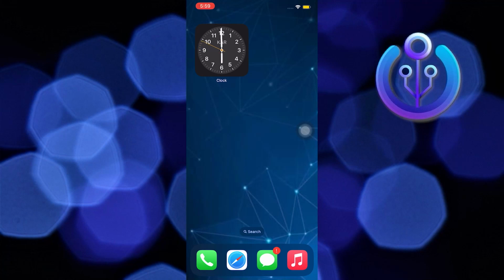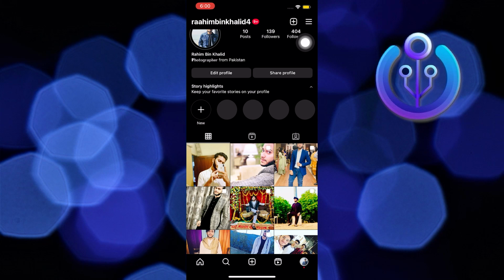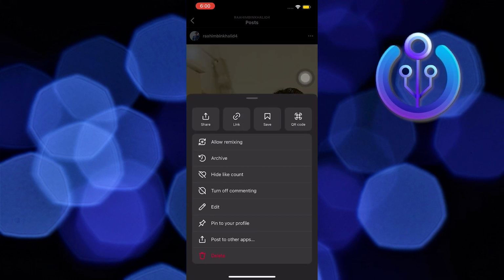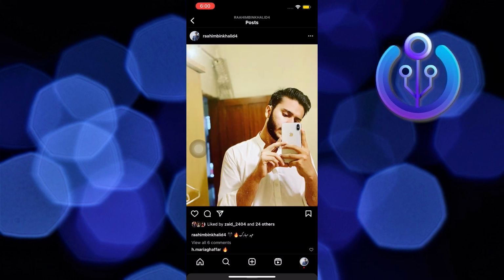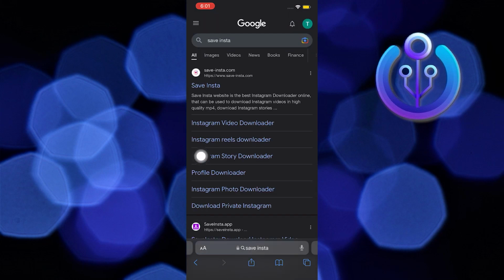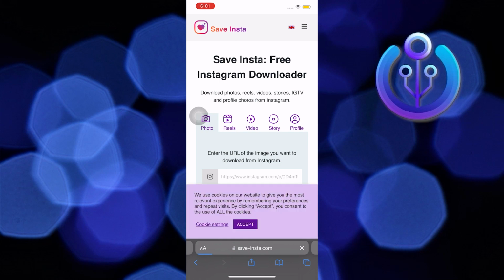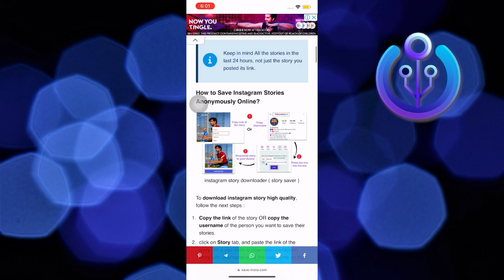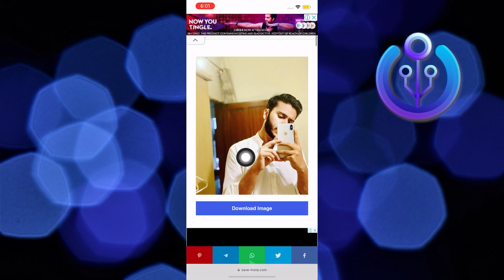How To Download Instagram Photos On Mobile (2023)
In this tutorial, you will learn How To Download Instagram Photos On Mobile in easy steps by following this super helpful tutorial to get a solution to your problem!!